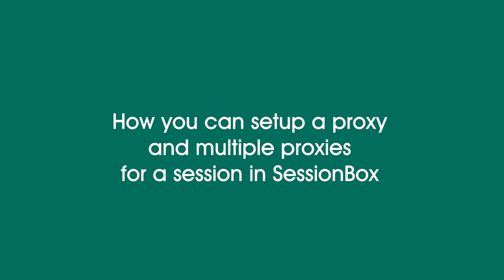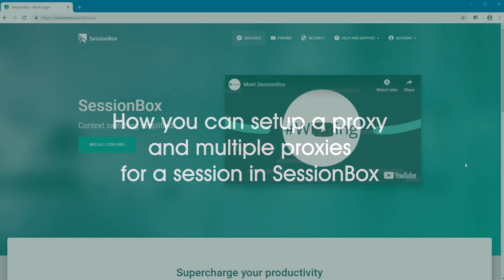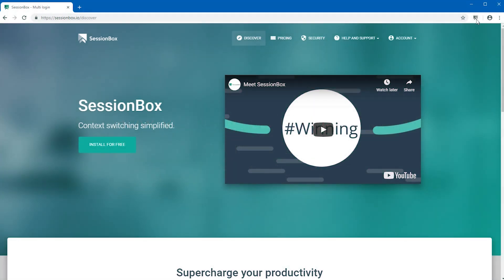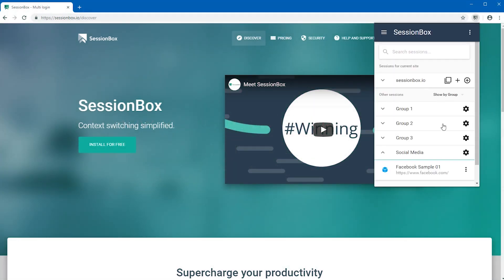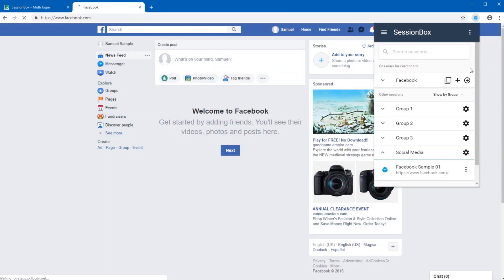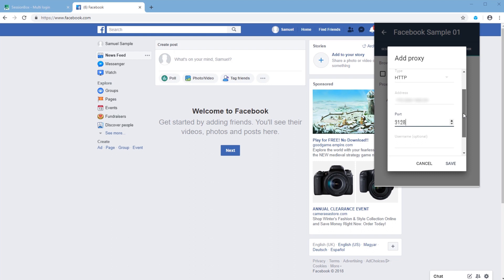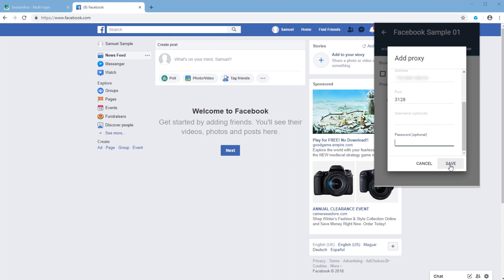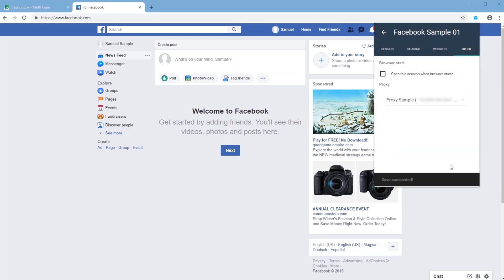Proxy settings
With SessionBox you can set up your proxies to be effective only for those sites that you would like to reach through the proxy. Check out this video to see how!